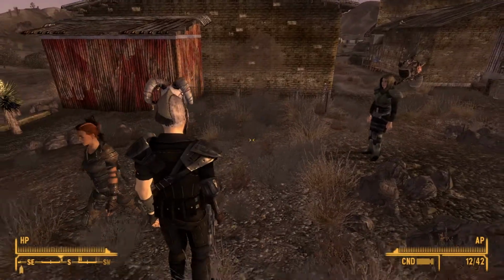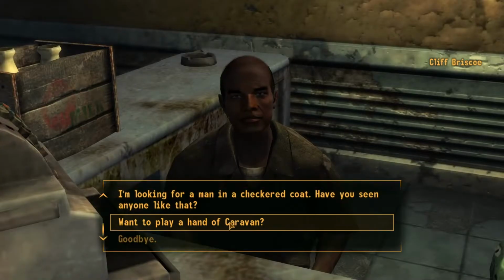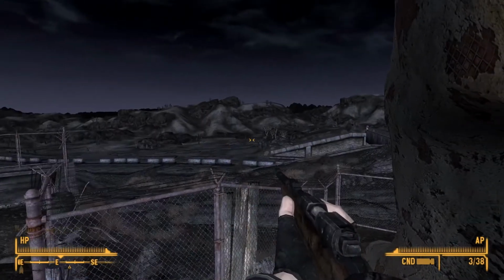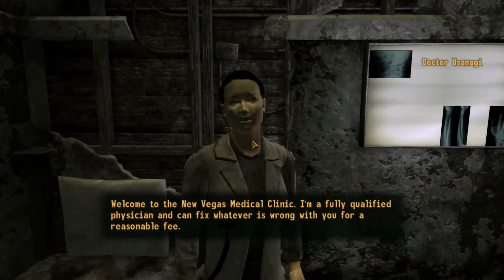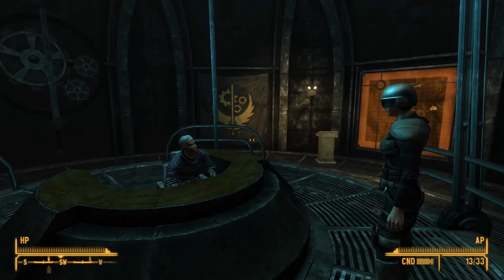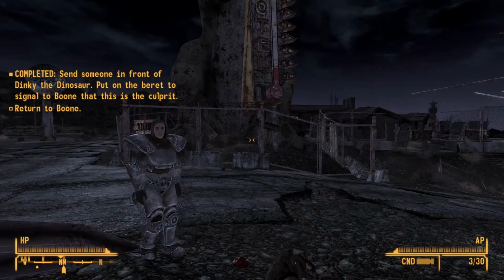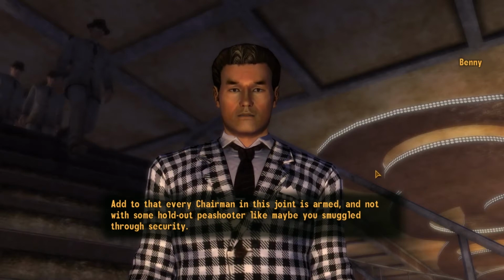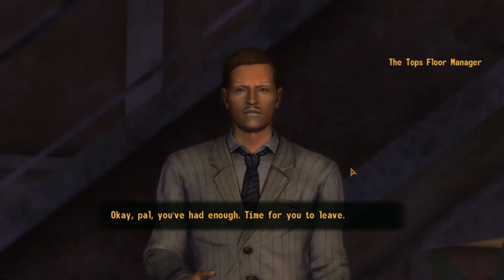Fallout New Vegas: Perfect Ending Part 2: New Friends (Hardcore, No Resets)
In this Let's Play, I am trying to complete Fallout: New Vegas on the highest difficulty, Very Hard + Hardcore, and get the best possible ending for every character and location, without reloading any saves.